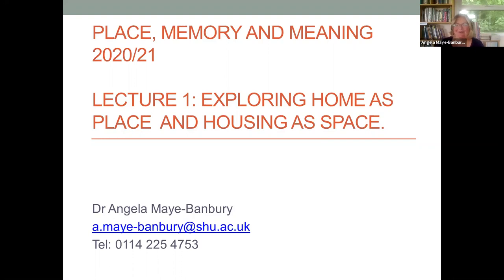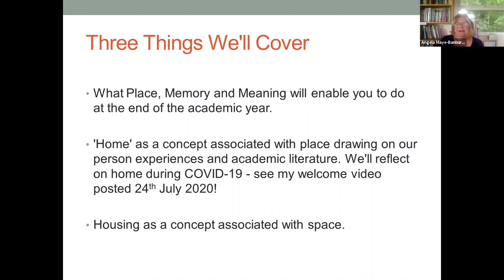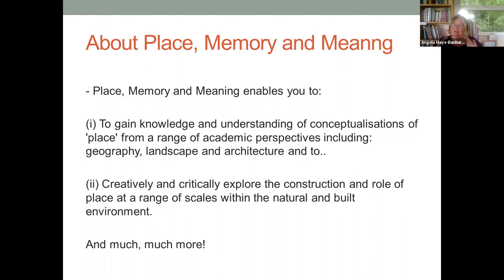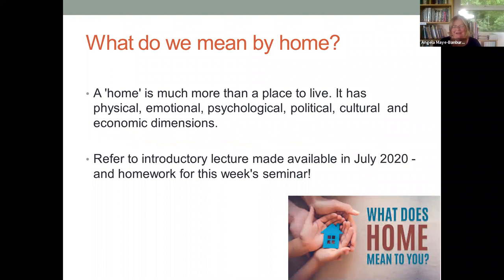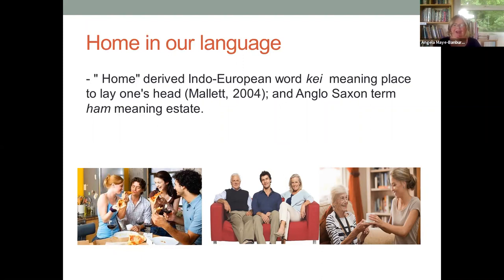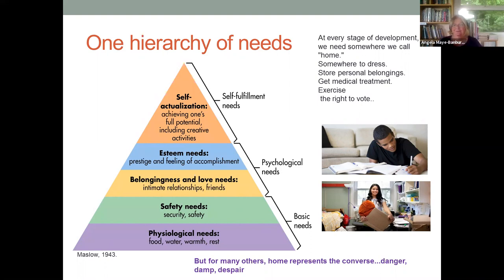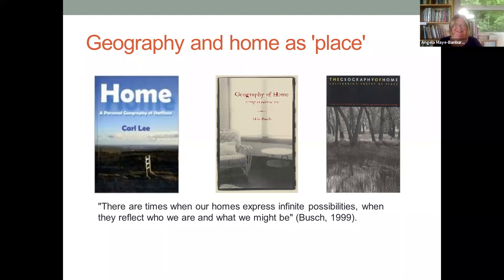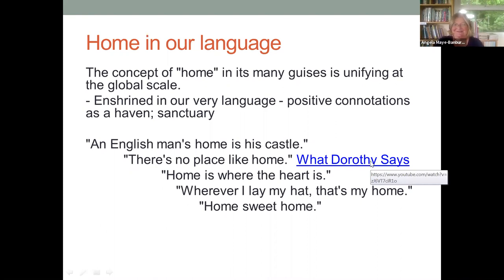Place, Memory and Meaning 2020/21: Lecture 1 Part 1 Home As Place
In this inaugural theoretical lecture, Angela Maye-Banbury will explore the notion of home as place. Home is a concept with which we are all familiar. It is subjective, shifts over time and unique to us all. During the lecture, we will explore key definitions of home and home's relevance to our identity and sense of belonging. Theoretical constructs will be used to help advance our understanding of home and its relevance in an ever changing world.